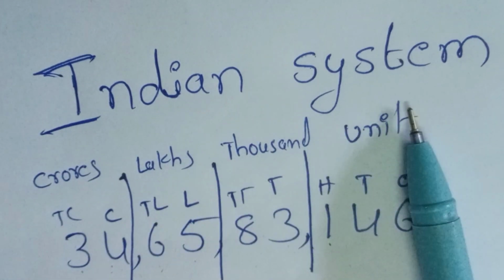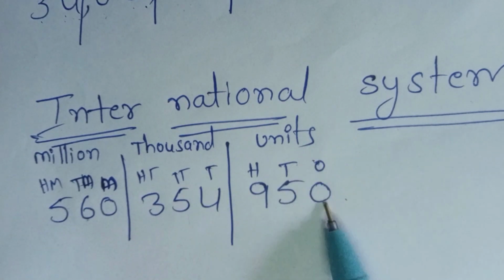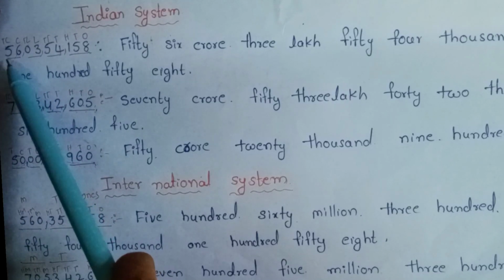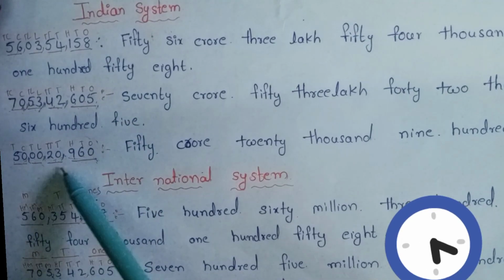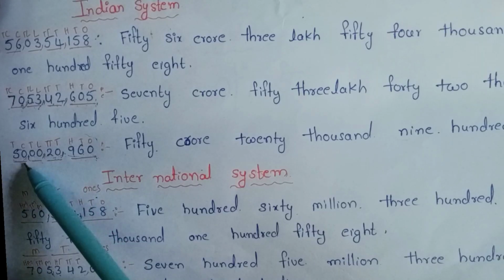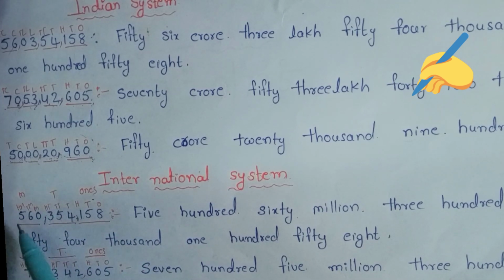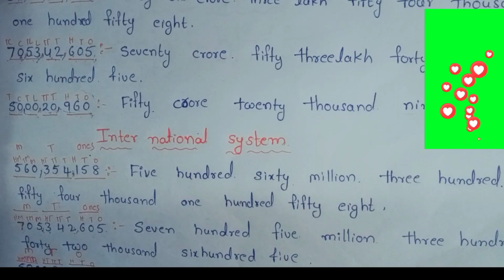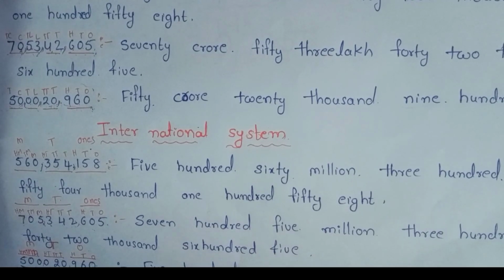July 4, 2025. Indian & international system # 4,5 classes in number names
lndian& international system # 4 ,5 classs
# maths